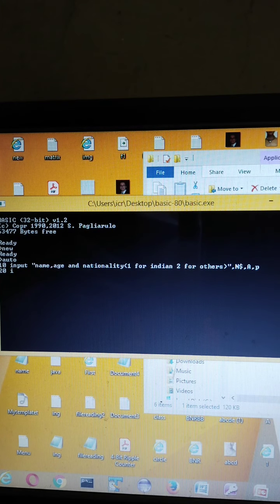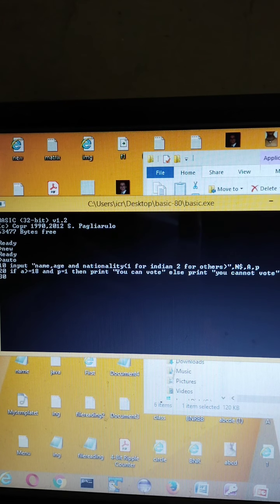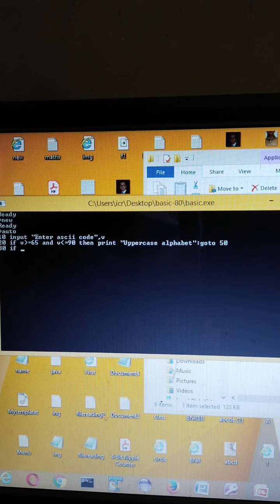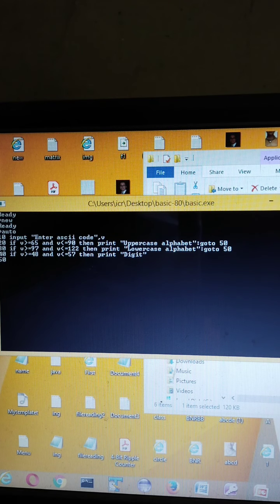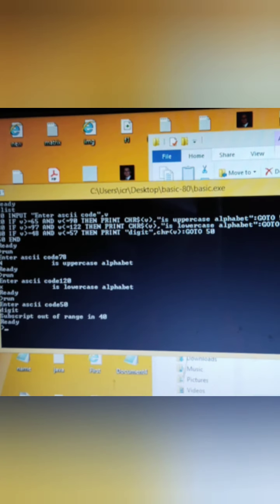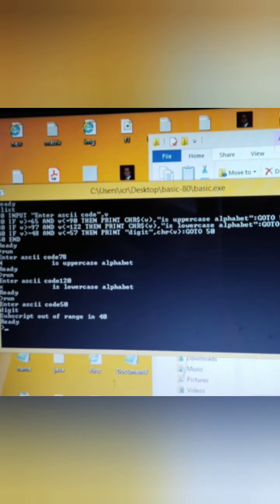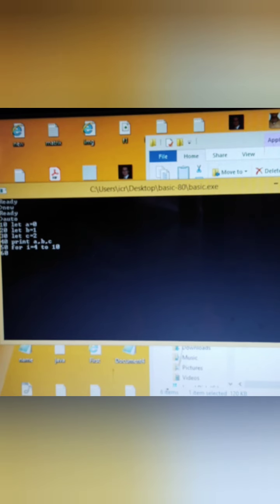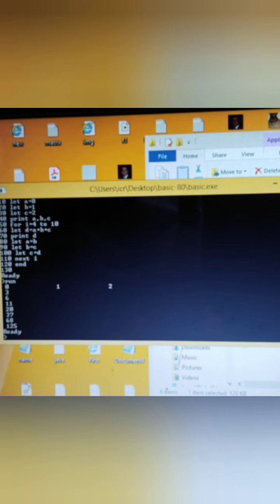Basic Programs part 4